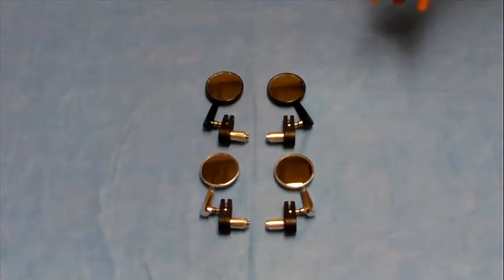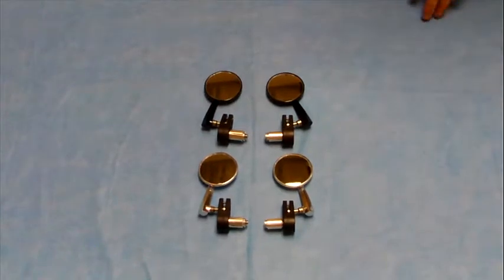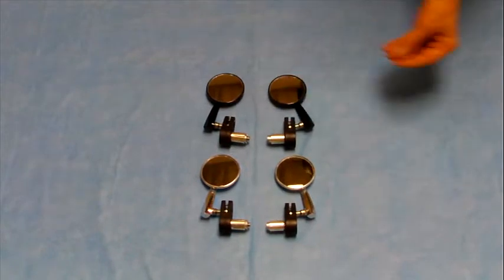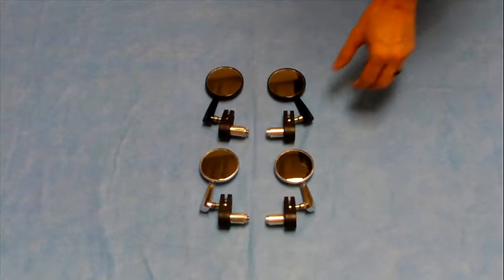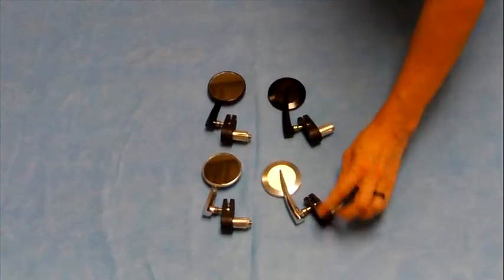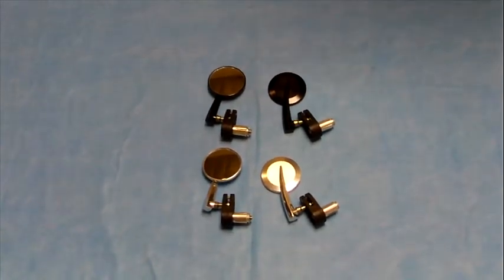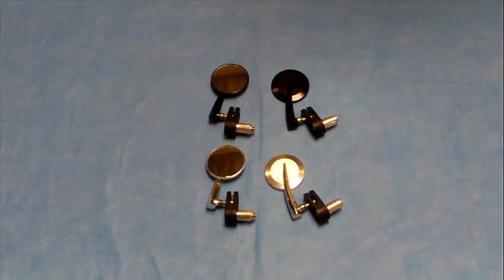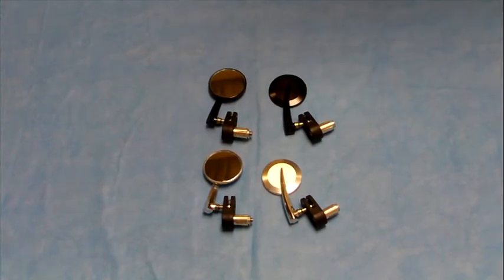Ryca Motors Aluminum 3" Round Bar End Mirror - Black and Silver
Ryca Motors cafe racer, street tracker, bobber and scrambler DIY conversion kits. 100% Bolt on. This is a video of our 3" round bar end mirrors in black or silver. Kit prices start at $1995 For more info please